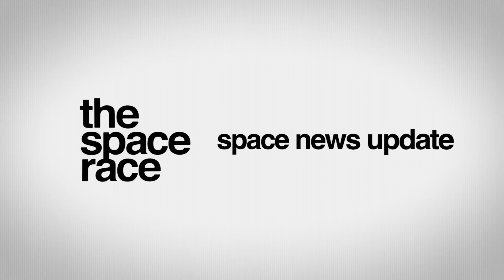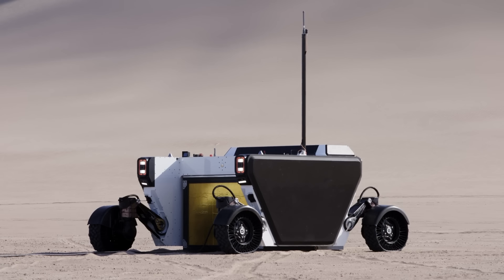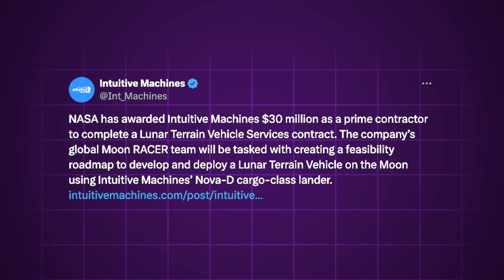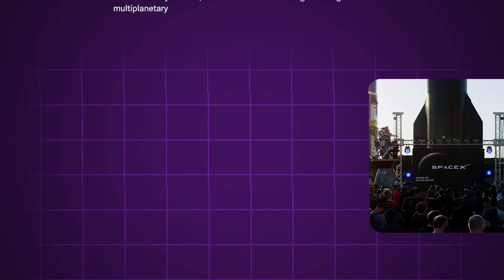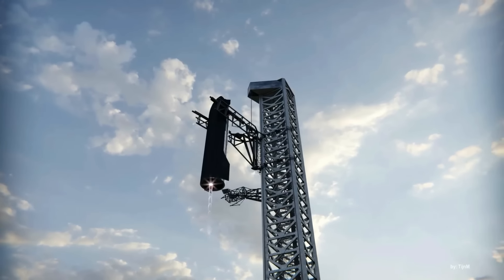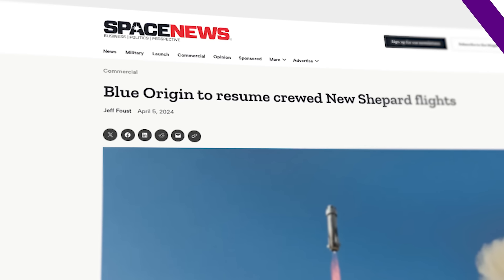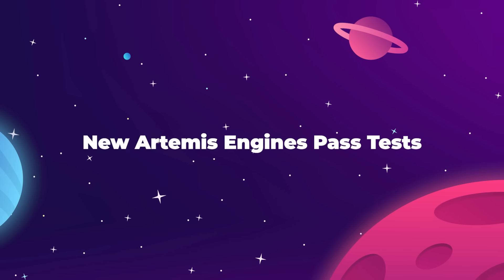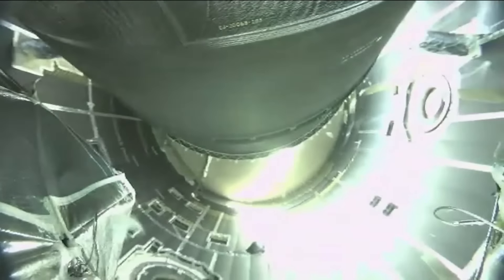NASA Reveals NEW Lunar Rover!